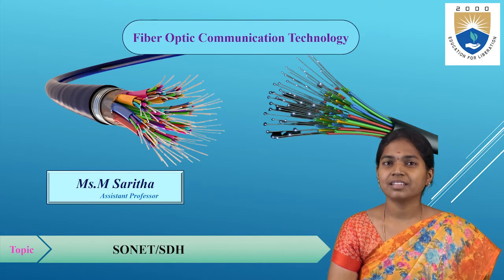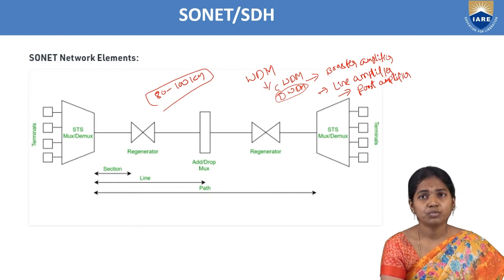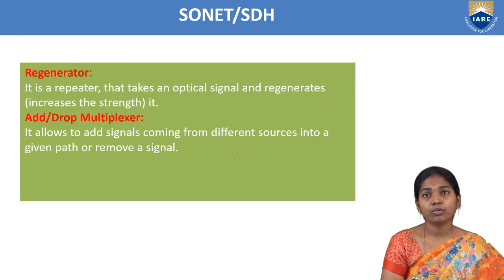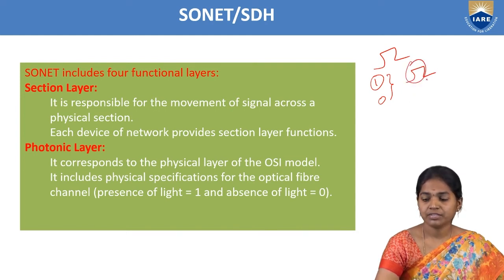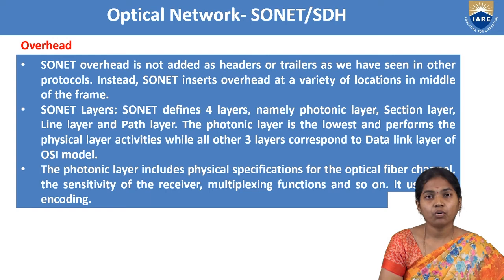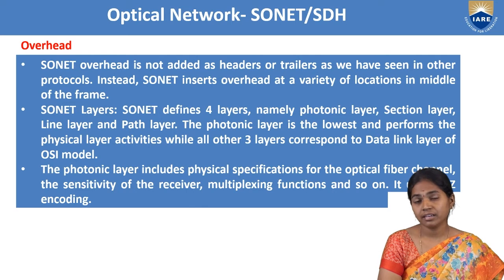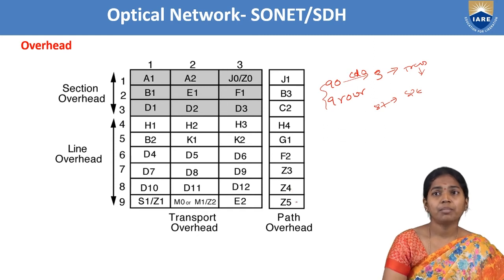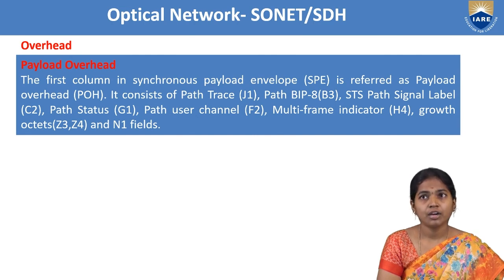SONET / SDH by Ms.M Saritha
SONET / SDH by Ms.M Saritha | Department of ECE | IARE

Telangana, India.